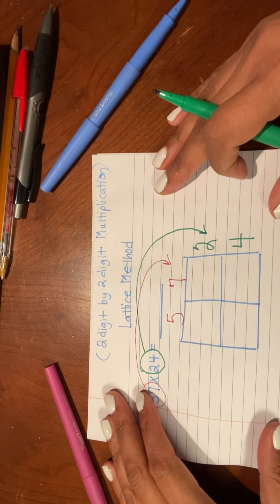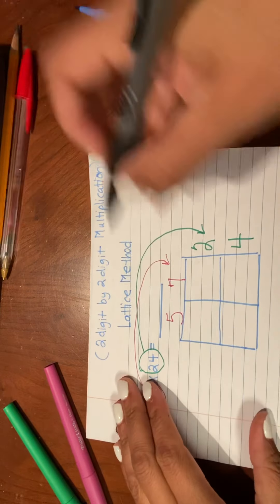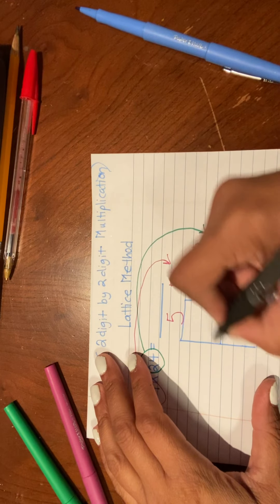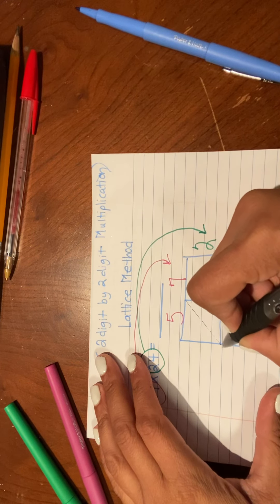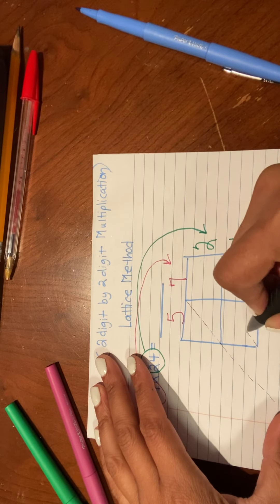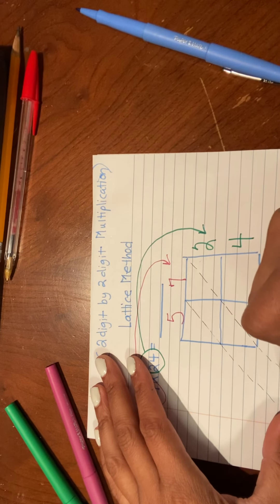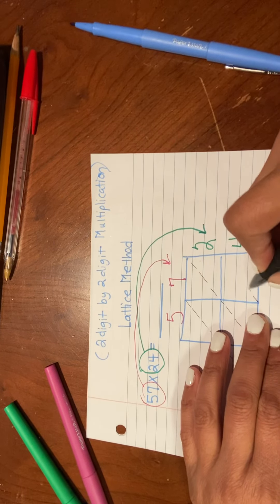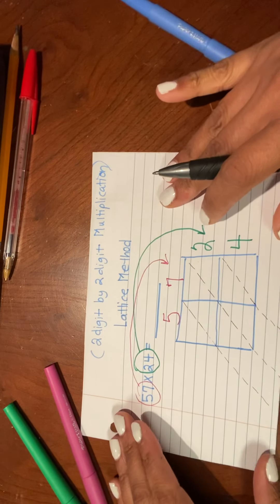Lattice Multiplication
Multiplying 2-digit by 2-digit numbers